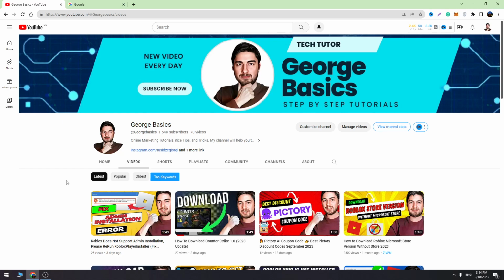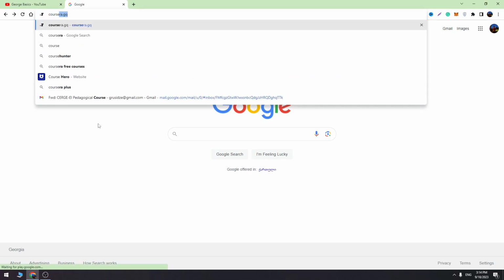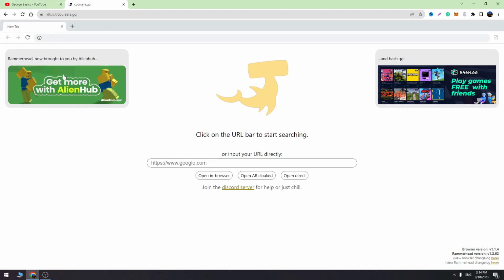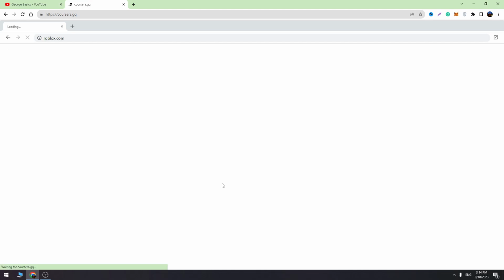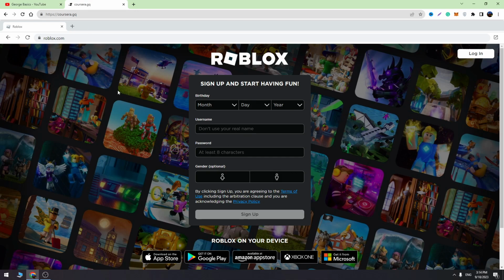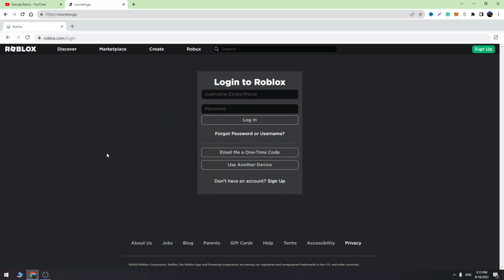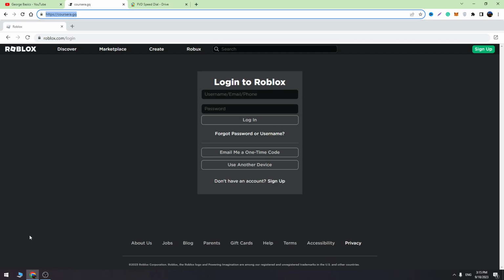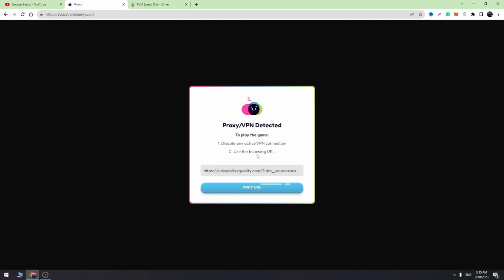How To Play Roblox On School Chromebook 2023 (2 Methods)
How To Play Roblox On School Chromebook in 2023 - Two Different Methods!

In this Video Tutorial, I Will Teach you How to Unlock Roblox on Chromebook in 2023. I will show you two methods to bypass school restrictions, install Roblox on your school Chromebook, and play!

0:00 - Intro
0:15 - First Method - How To Unblock Roblox
0:56 - Second Method